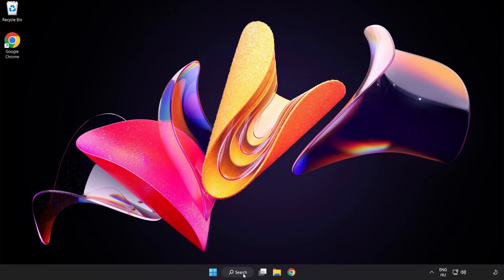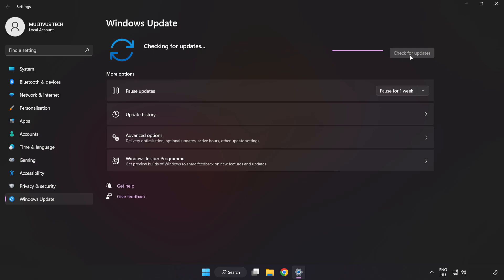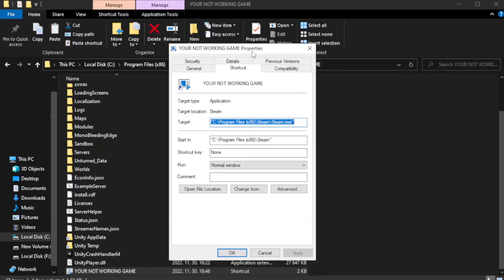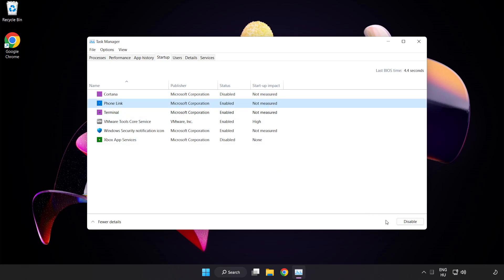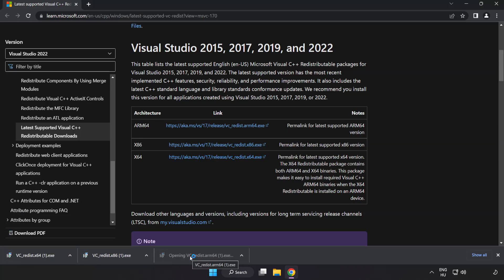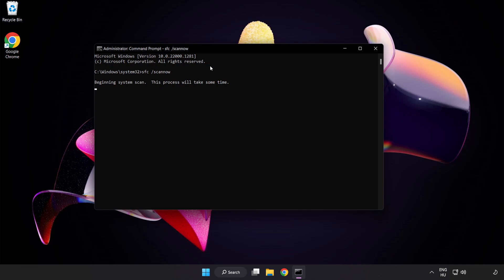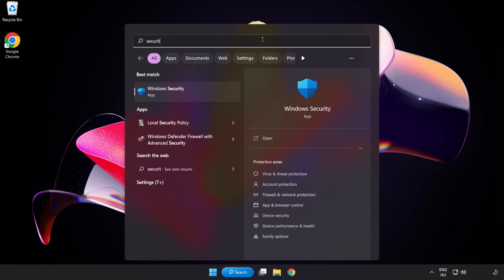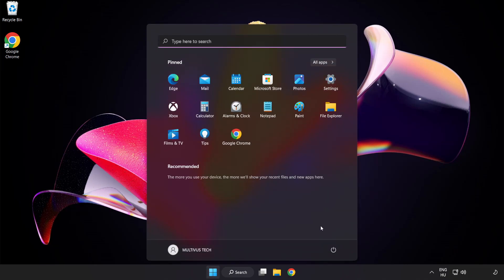FIX Balatro Crashing, Freezing, Not Launching, Stuck & Black Screen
I'm going to show How to FIX Balatro Crashing, Freezing, Not Launching, Stuck & Black Screen